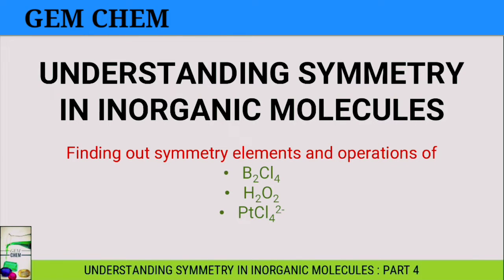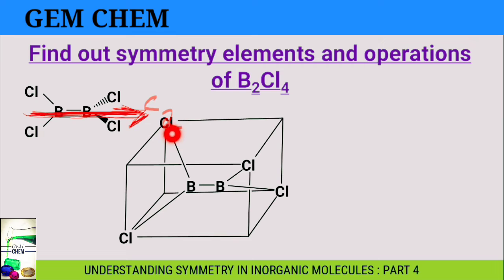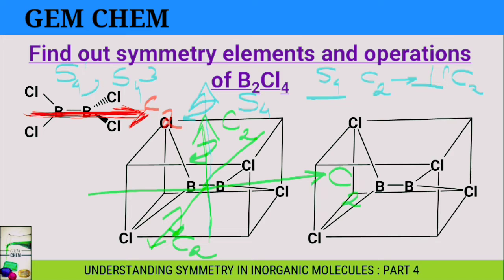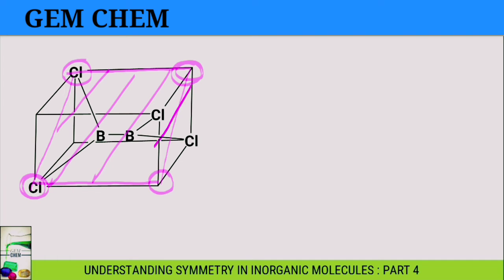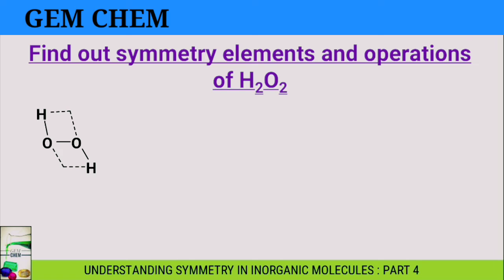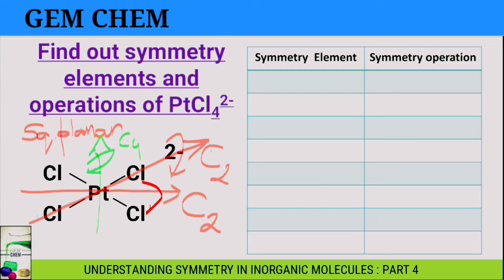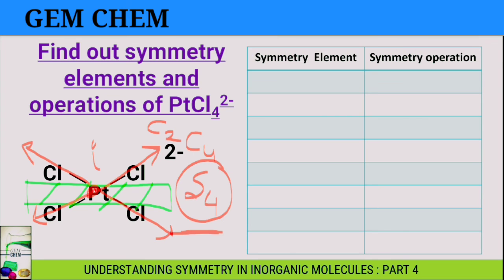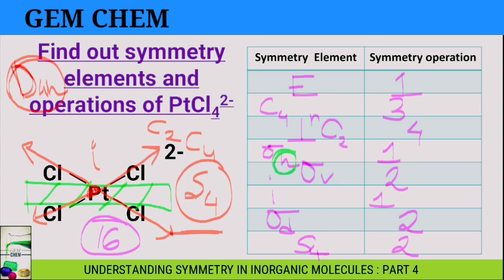Symmetry operations | Symmetry elements of B2Cl2 | H2O2 | PtCl4| Part 4| BSc Chemistry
This video series consists of the basics of symmetry elements of inorganic molecules and as we will proceed we will be able to determine the symmetry elements of atomic orbitals and molecular orbitals.

0:00 Intro
0:37 B2Cl4 symmetry elements and operations
4:20 H2O2 symmetry elements and operations
5:14 PtCl4 2- symmetry elements and operations (Square Planar complex symmetry elements and operations)

symmetry in inorganic chemistry
Introduction to Symmetry Operations and Point Groups| Unit-1 Symmetry Operation and Symmetry elements| Introduction to Symmetry Operations and Point Groups| A symmetry operation is an action of rotation or reflection or both that leaves an object in an orientation indistinguishable from the original one. A symmetry element is a line, a plane or a point in or through an object about which a symmetry operation is performed. There are 5 different types of symmetry elements, Identity given by the symbol E, Proper axis or Rotational axis of symmetry designated by Cn, Plane of symmetry or mirror plane designated by sigma, centre of symmetry or inversion centre given by i and improper axis or alternating axis of symmetry denoted by Sn. | Different symmetry Elements and symmetry operations # Group Theory Part-2 # Plane of symmetry # centre of symmetry # Axis of symmetry # Improper axis of symmetry | Symmetry elements and operations|Group theory in chemistry|axis of Symmetry chemistry|Examples |Symmetry Elements -Concept + Types + Examples